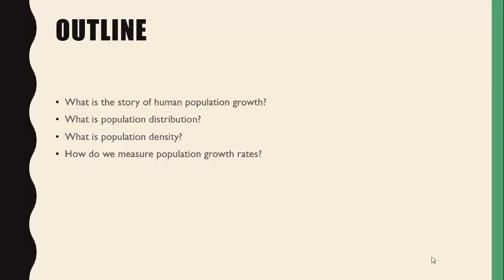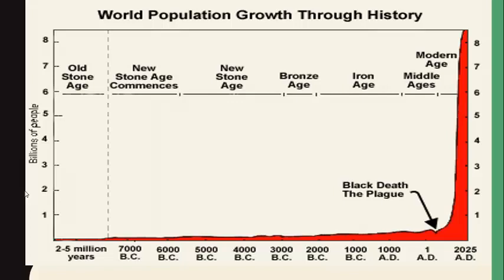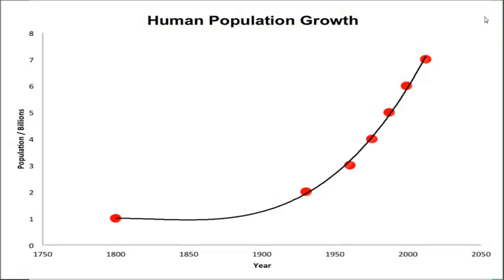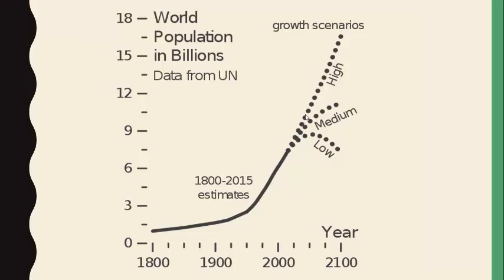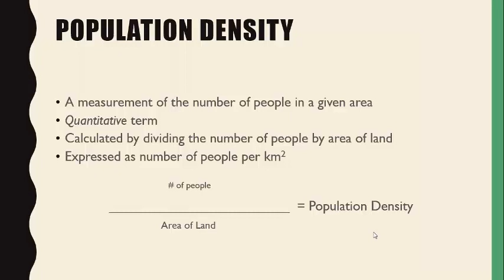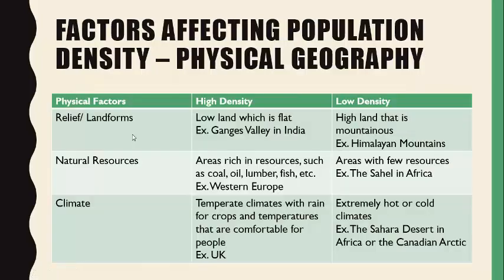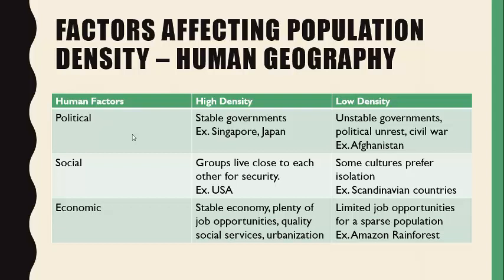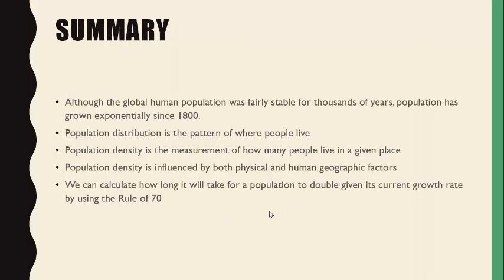Introduction to Population Issues